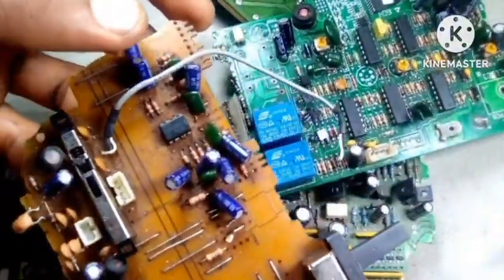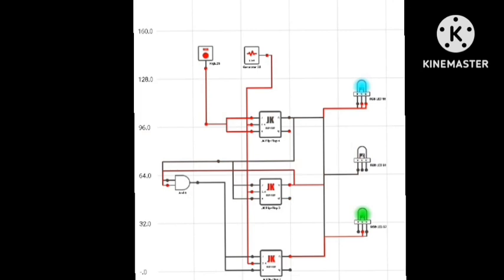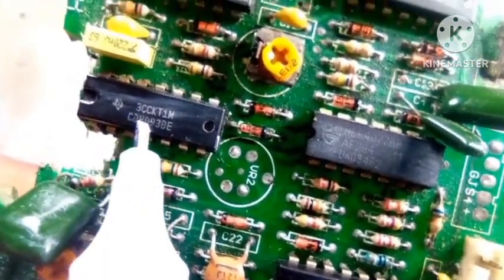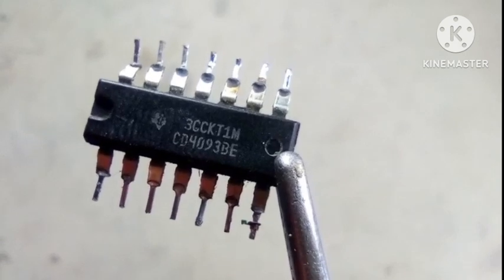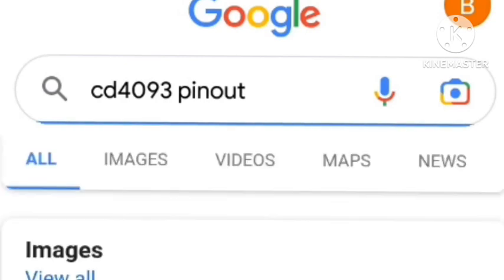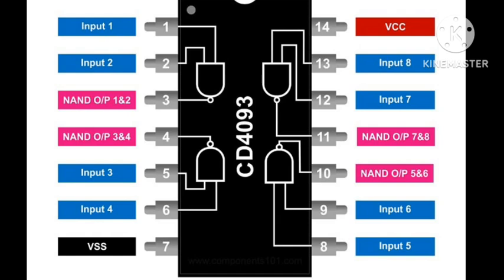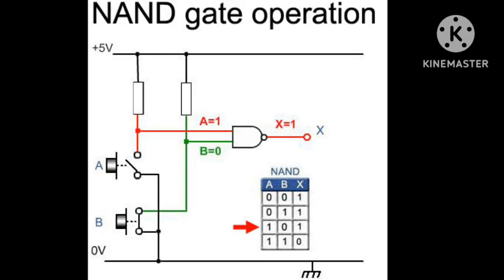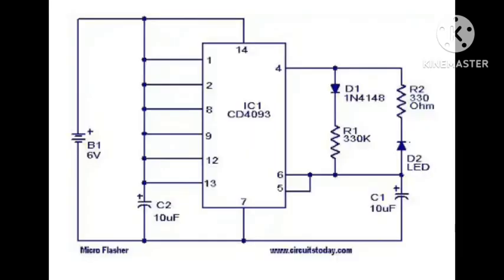Learn how to master and use any IC for any project